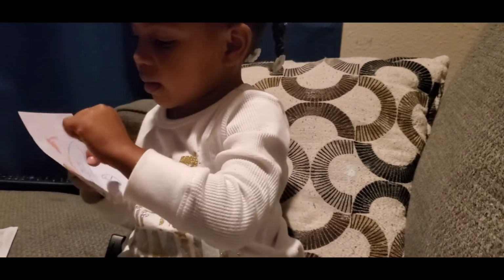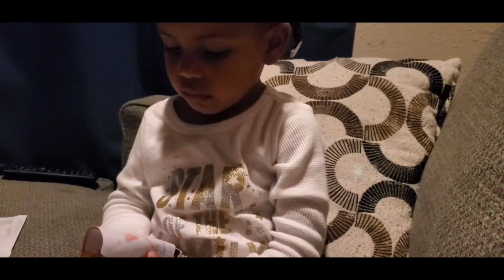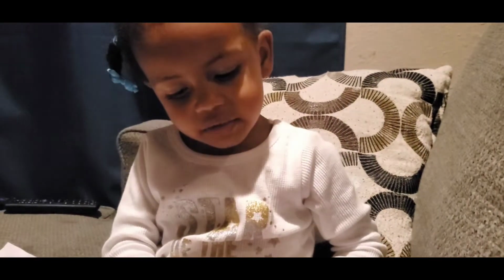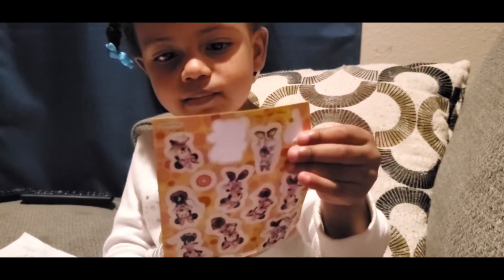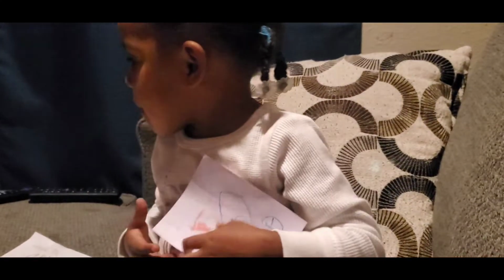Vlogmas day 12: super suit